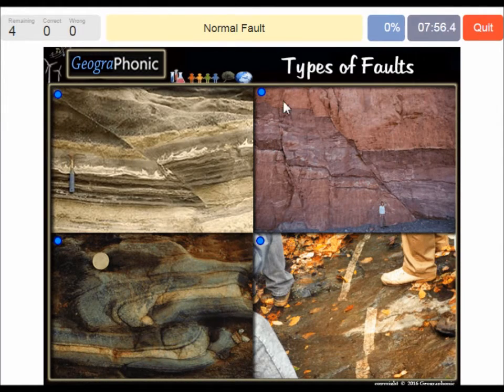Reverse Faults, fallas inversas, failles inverses, 역 결함, 逆断層、, 逆斷層，взбросы, रिवर्स दोष,,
Free Quiz Game :Types of faults in layers of rock

 reverse feil, berglag, stratigrafi, feil, feil, jordskjelv, strukturelle, stratigrafi, feil,  lỗi ngược lại, các lớp đá, địa tầng, lỗi, lỗi, động đất, kết cấu, địa tầng, lỗi,,
geography, geo, geoscience, science, physical geography, nature, natural, education, educative, geology, geomorphology,  geography teacher, teacher, teaching, geography teaching, landscape,
الجغرافيا والجغرافي، علوم الأرض، العلوم، الجغرافيا الطبيعية، والطبيعة، والطبيعية، والتعليم، والتربوي، والجيولوجيا، والجيومورفولوجيا، معلم الجغرافيا، معلم، تعليم، تدريس الجغرافيا، المناظر الطبيعية،

geografía, geográfico, ciencias de la tierra, ciencia, geografía física, naturaleza, natural, educación, educativo, geología, geomorfología, profesor de geografía, profesor, enseñanza, la enseñanza de la geografía, paisaje,

géographie, géographique, géosciences, les sciences, la géographie physique, nature, naturel, éducation, éducatif, géologie, géomorphologie, professeur de géographie, professeur, enseignement, enseignement de la géographie, paysage,,

Geographie, geographisch, Geowissenschaft, Wissenschaft, Physische Geographie, Natur, natürlich, Bildung, erzieherisch, Geologie, Geomorphologie, Erdkundelehrer, Lehrer, Lehre, Lehre Geographie, Landschaft,
geografi, geografisk, geoscience, videnskab, fysisk geografi, natur, naturlig, uddannelse, opdragende, geologi, geomorfologi, geografi lærer, lærer, undervisning, undervisning geografi, landskab,
geografi, geografiskt, geovetenskap, vetenskap, naturgeografi, natur, naturligt, utbildning, uppfostrande, geologi, geomorfologi, geografi lärare, lärare, undervisning, undervisar geografi, landskap,
地理学、地理的、地球科学、科学、物理的な地理、自然、自然、教育、教育的、地質学、地形学、地理学教師、教師、教育、教育、地理、風景、
地理，地理，地球科學，科學，自然地理，自然，自然，教育，教育性，地質，地貌，地理老師，教師，教學，教學地理，景觀
geografia, geograficzny, Geoscience, nauka, geografia fizyczna, natura, naturalne, edukacja, edukacyjne, geologii, geomorfologii, nauczyciel geografii, nauczyciel, nauczanie, nauczanie geografii, krajobraz,
geografia, geográfico, geociências, ciências, geografia física, natureza, natural, educação, educacional, geologia, geomorfologia, geografia professor, professor, ensino, ensino de geografia, paisagem,

भूगोल, भौगोलिक, भूविज्ञान, विज्ञान, भौतिक भूगोल, प्रकृति, प्राकृतिक, शिक्षा, शिक्षाप्रद, भूविज्ञान, भू-आकृति विज्ञान, भूगोल शिक्षक, शिक्षक, शिक्षण, शिक्षण भूगोल, परिदृश्य,
γεωγραφία, γεωγραφικά, γεωεπιστημών, της επιστήμης, φυσική γεωγραφία, τη φύση, φυσικά, εκπαίδευση, εκπαιδευτικό, τη γεωλογία, γεωμορφολογία, τη γεωγραφία δάσκαλος, δασκάλα, διδασκαλία, διδασκαλία της γεωγραφίας, του τοπίου,